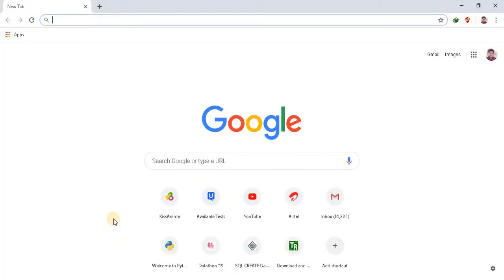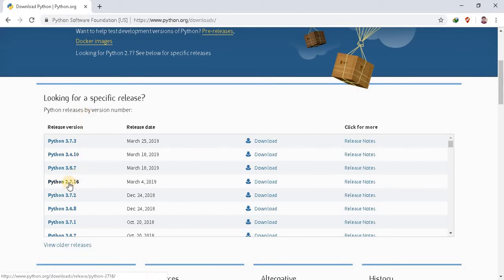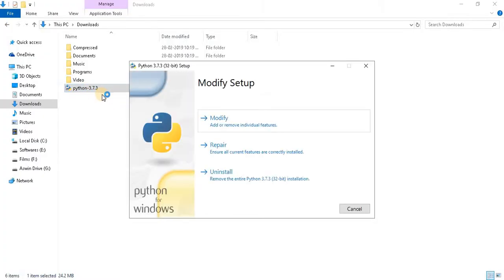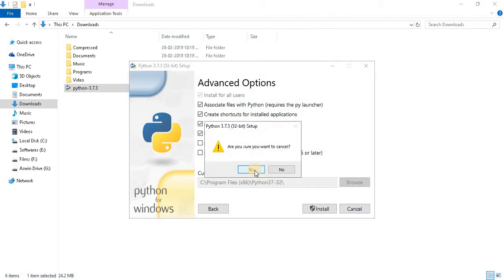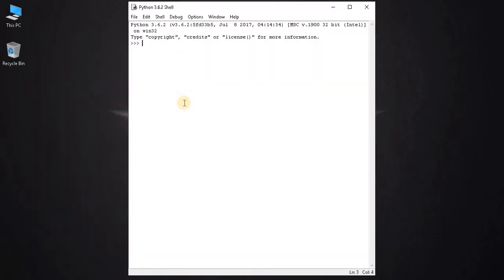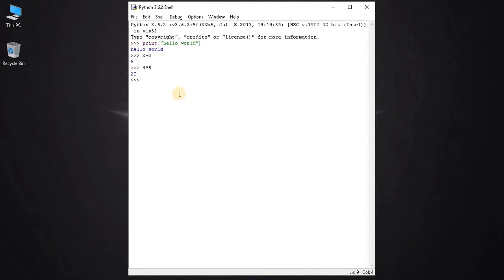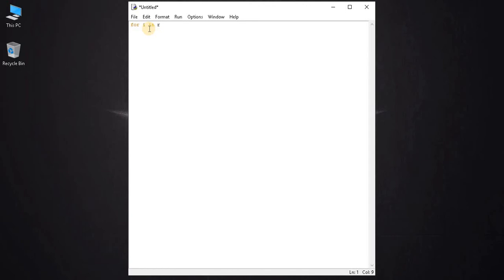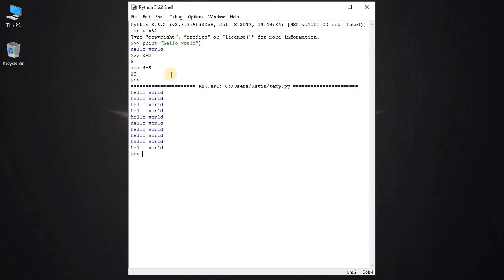2. Installing Python IDLE in Windows 10 | Python Tutorial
⭐️ Content Description ⭐️
In this video, I have explained on how to install python idle in windows 10.

🕒 Timeline
00:00 How to download python idle
00:50 How to install python idle
01:26 How to use python idle with example